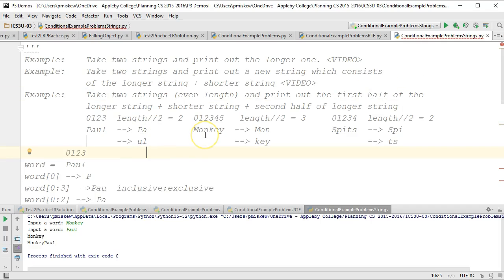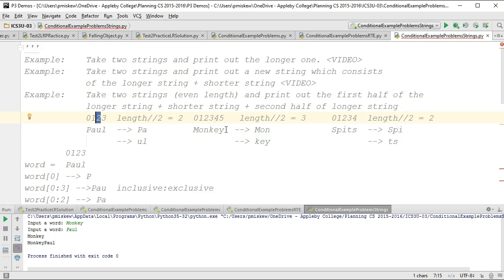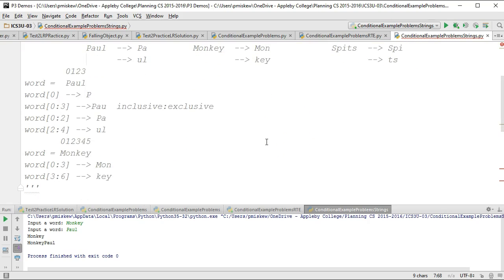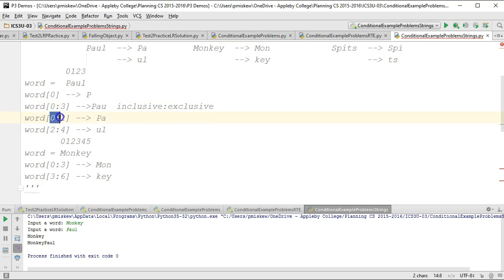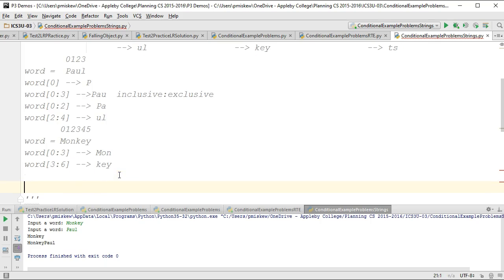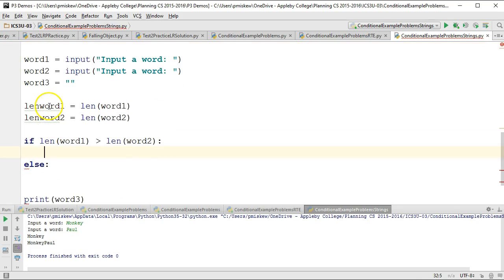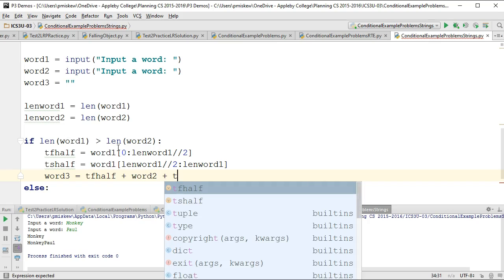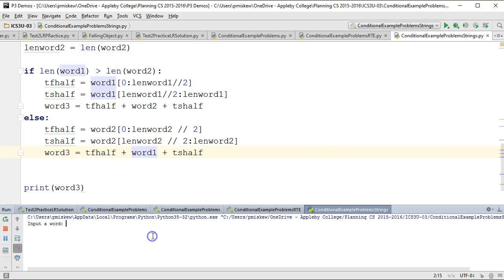The Basics: Python 3 - Conditional Statements and Strings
This video goes through an example of conditional statements that use string lengths